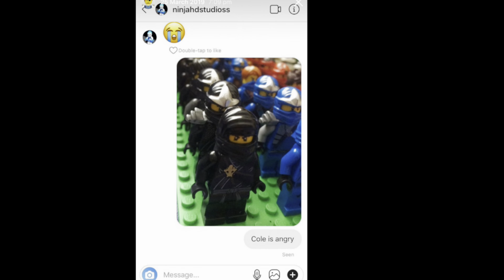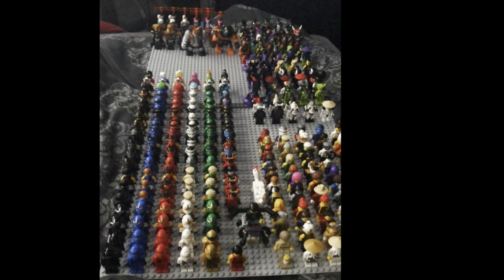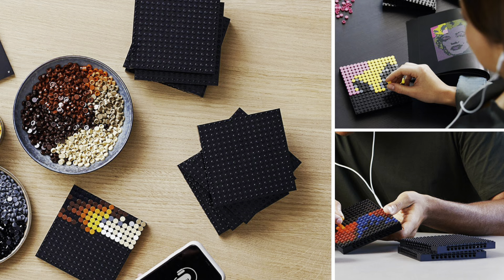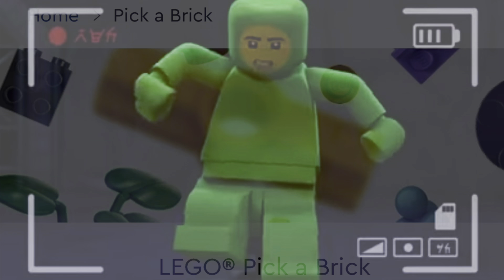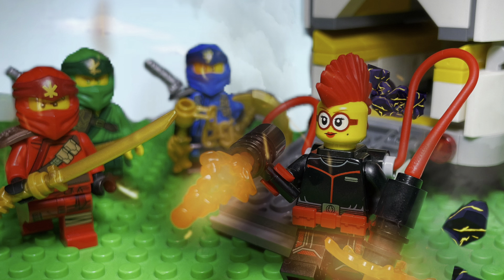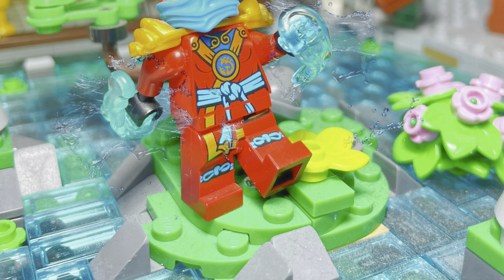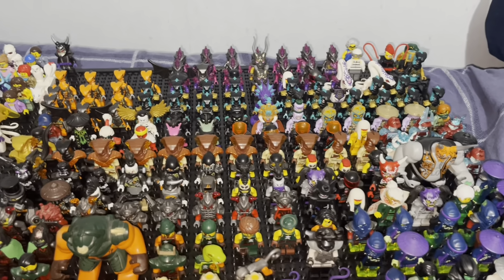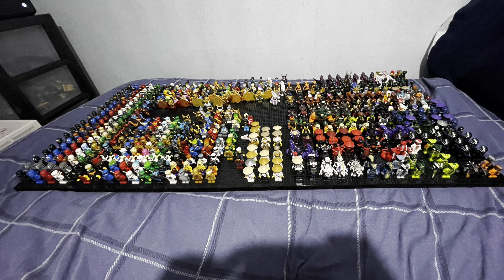I spent 2 years designing the best way to display every ninjago figure. Here’s the result.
Let me know if you’d like to see more of this

Thank you to my cousin for making the thumbnail for me. He outdid himself with this one 👏